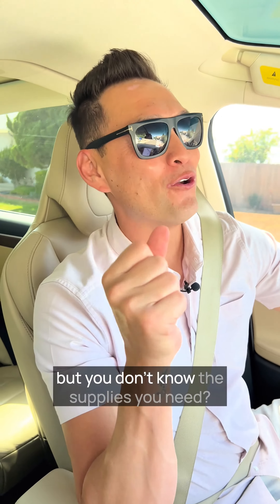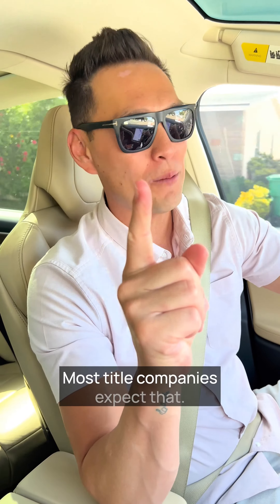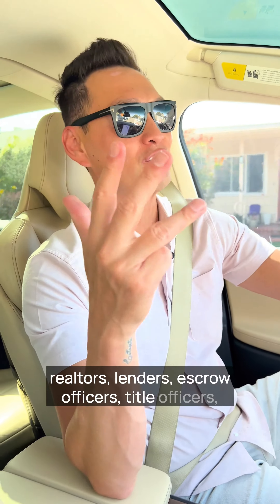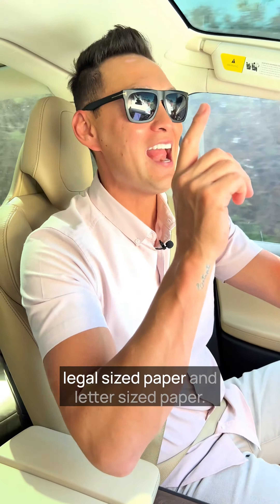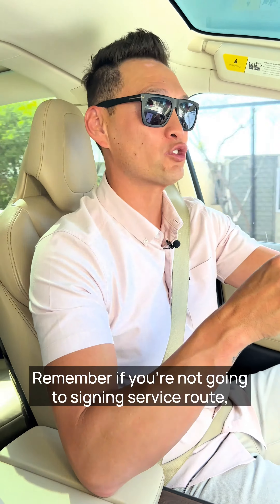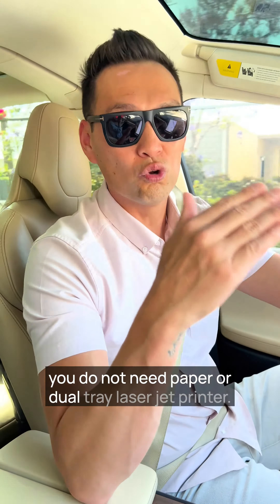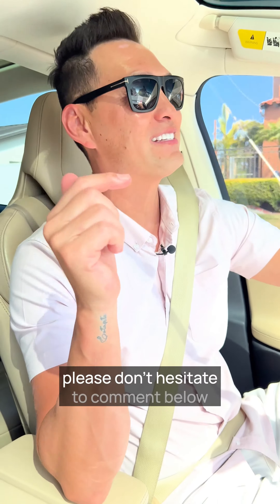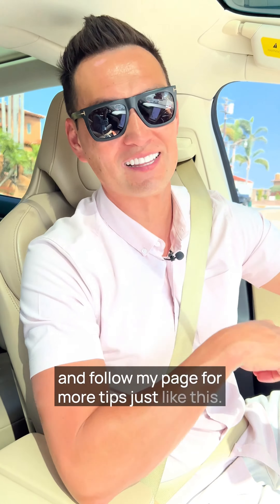Supplies You Need to Make $75-$200 Per Hour As a Notary Public Loan Signing Agent!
**ATTENTION NEW SIGNING AGENTS!**

I often get asked, "What supplies do I need as a signing agent?"

"Which printer is best?"

"How much insurance should I purchase to get started?"

Find out exactly what supplies you need in this video!

If you're ready to start saving on your notary supplies, comment 🎉 below!

Loan Signing System is the #1 rated online loan signing agent training course because it's the most complete course that teaches you how to do a perfect signing and the most advanced techniques and strategies to get loan signings.

Whether you are a seasoned veteran or new to the industry, we have a course for you.

Watch my video reviews and testimonials.

All of my courses come with a 30-day money back guarantee!

Learn how to make $75 to $200 per hour long appointment working for yourself on your own schedule using the Loan Signing System Training Course. Become a loan signing agent and use your notary public commission to make extra money.

The Loan Signing System will teach you how to become a successful loan signing agent, even if you have no experience at all. It's the only course that teaches you how to get the highest paying loan signings directly from escrow with training videos from escrow officers, loan officers, and real estate agents!

to learn more!